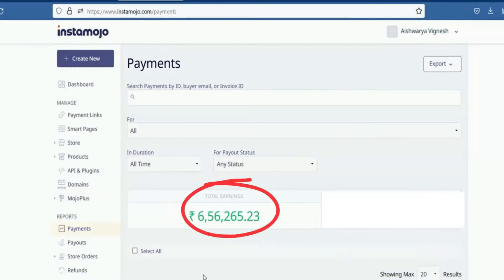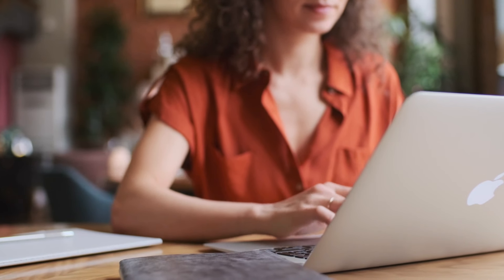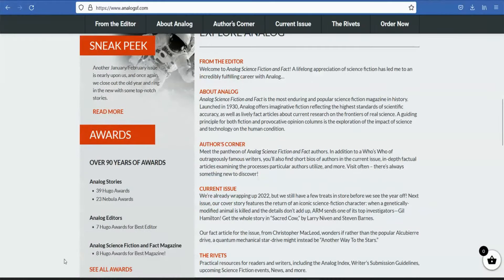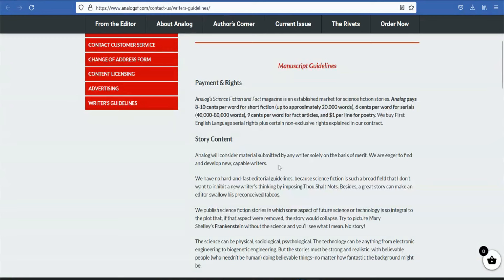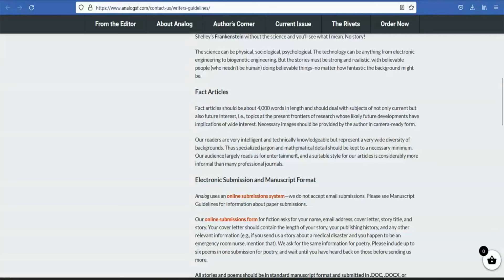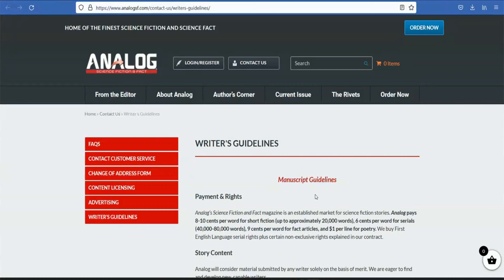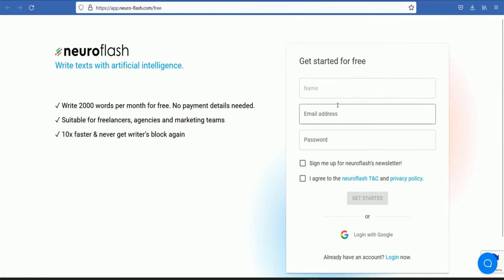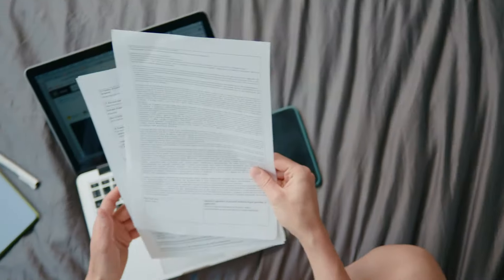வீட்டில் இருந்தபடியே Typing jobs Rs.25,000 சம்பாதிக்கலாம் | Aishwarya Vignesh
Online Job Training Academy,
Madurai
Ultimate Make Money Online Master Class Course Tamil

Aishwarya Vignesh online job series presents you various ways to earn money from online jobs, work from home jobs.

Fees : 500/-

Hai friends, Today i am going to share with you some of the easy online job ideas for 2024. online jobs are always a dream to many of us. Let's make the dream come true

Finally we are dedicating this channel to only for Online Jobs. Yes i am going to teach you How to make money online with easy tutorials and also with step by step procedures to create passive income ideas. Homebased jobs and Online jobs are the much needed one in this period.. so i am taking this big step for our overall success

I am Aishwarya vignesh having 8 years of experience in online jobs. i personally earn from online jobs, i learned all the techniques on my own. now i am teaching other how to earn money online

Online jobs and work from home jobs are the dream of most people.. Lets learn together the various ways of making money online.

if you want to learn any course for free
Here i am giving the link for Skillshare Signup